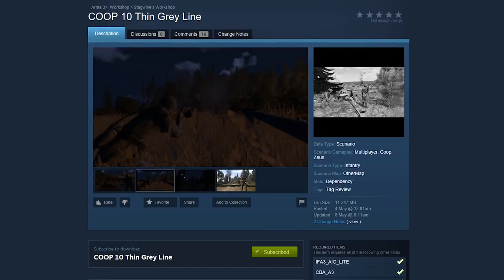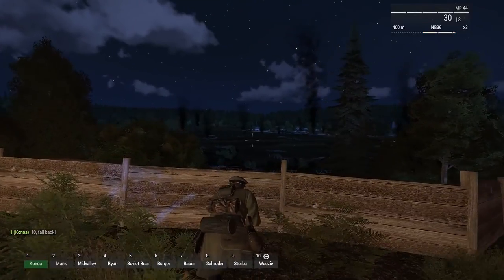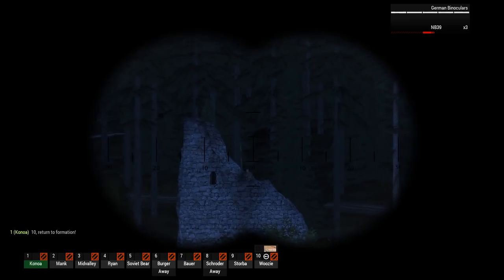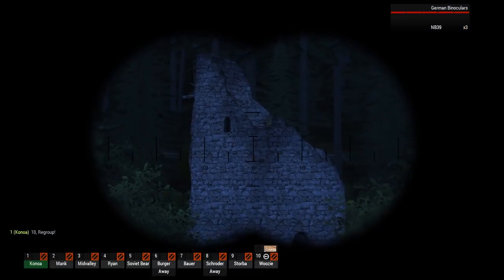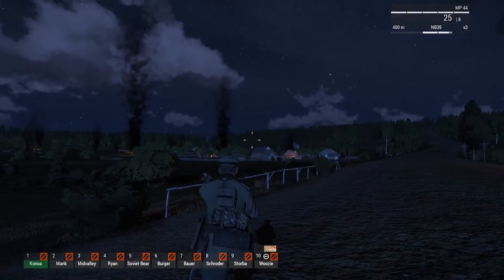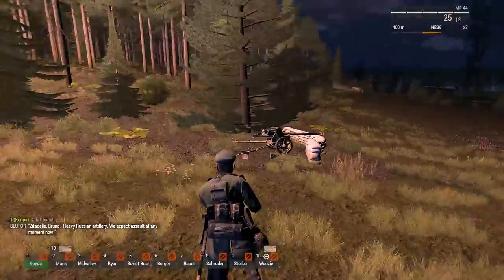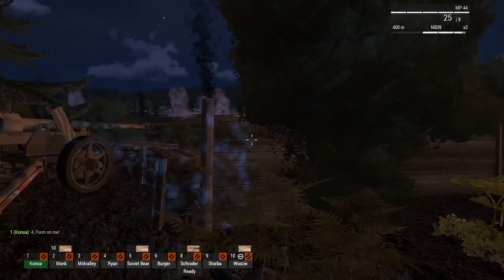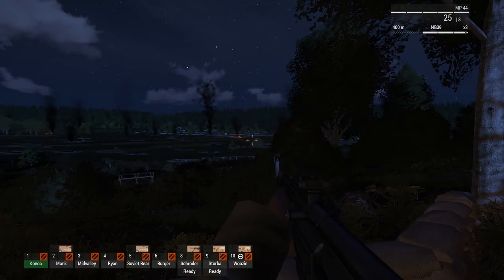ARMA 3 - Hold the Line!!!!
The enemy is on our doorstep. They have launched a huge artillery barrage. We have a lot of wounded to evacuate. To win some time, our crew have to hold the line as long as they can. They are armed with machine gun nests, AT weapons and more. Will it be enough to stop the red approach?